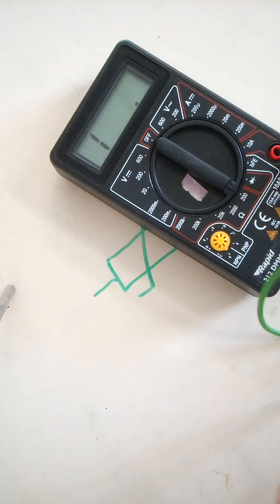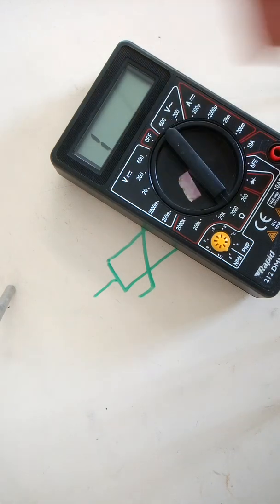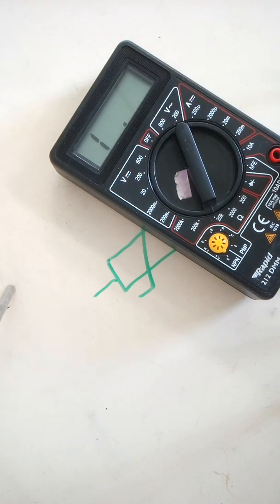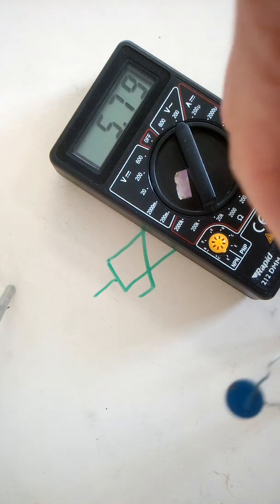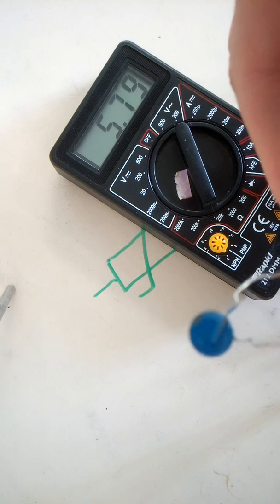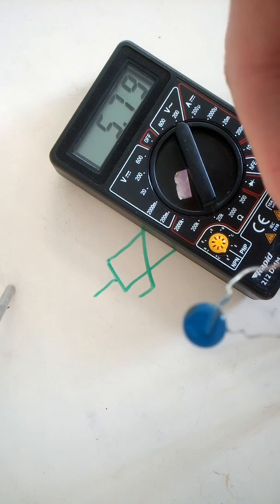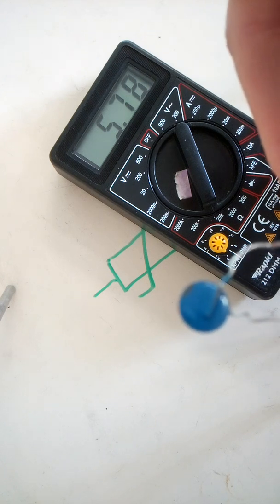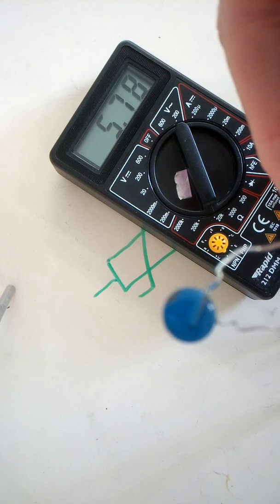GCSE electricity lesson 8 thermistor investigation (video3)